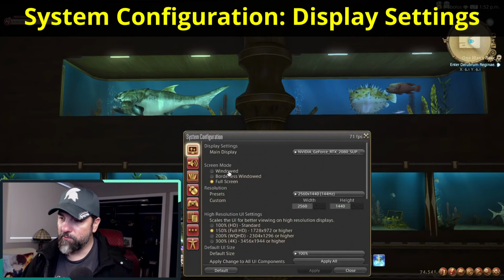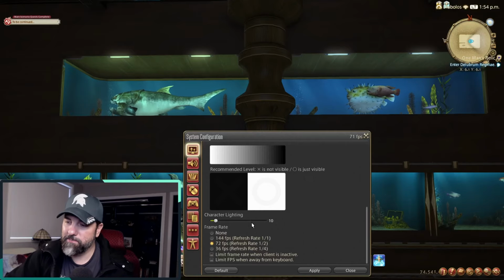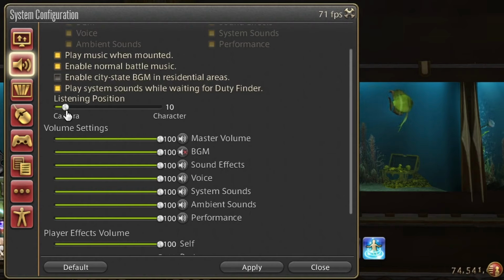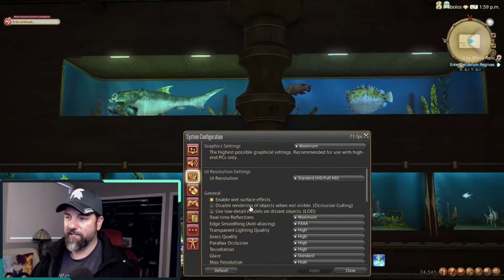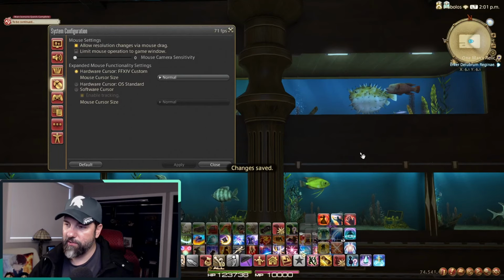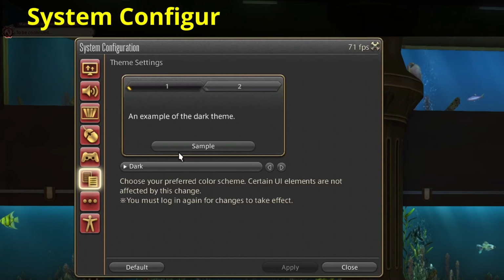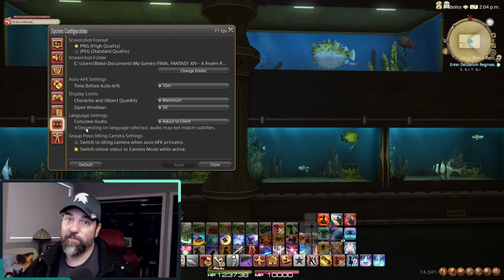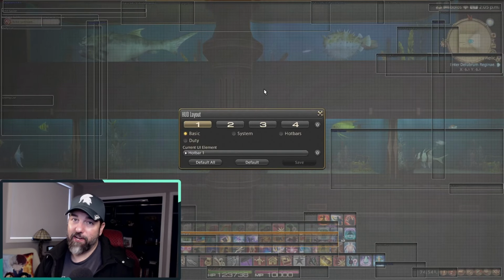FF14: Menus and Settings How To for Players (2 of 4)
Waiting in queue for Endwalker, making your way through Endwalker or trying to get to Endwalker or just getting started in FFXIV? Check out this and all the videos I worked hard on special for you!

Hey Team!
This is the Second of four videos in which I will be covering the dark recesses of the various menus in Final Fantasy XIV.

***Not my favorite of the series to be honest, but serviceable I guess.
I did add a music track, so please let me know if you like having the music or not?***

FFXIV has a ton of menu systems and settings.
This second episode is on the System Configuration menu.

this is a Great guide for WoW Refugees (World of Warcraft) as well!

Timestamps:
System Configuration: Display Settings 0:20
System Configuration: Sound Settings 2:17
System Configuration: Graphics Settings 3:38
System Configuration: Mouse Settings 5:10
System Configuration: Gamepad Settings 6:21
System Configuration: Accessibility Settings 8:53